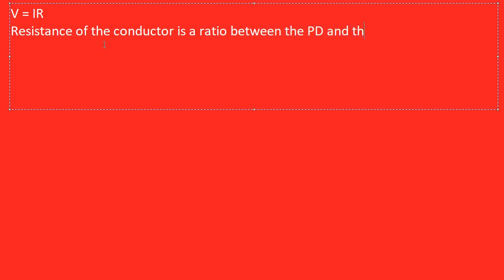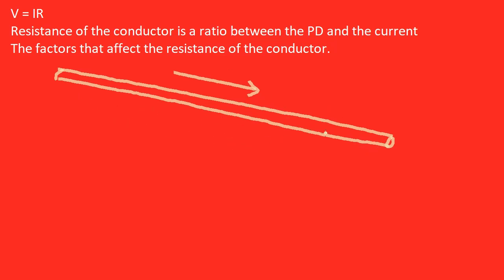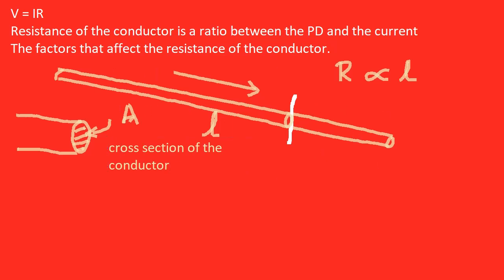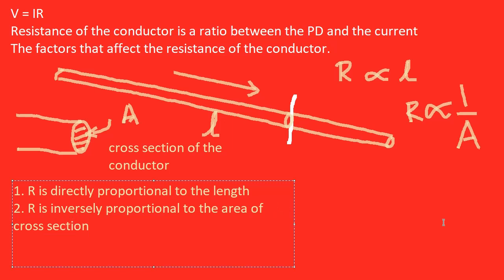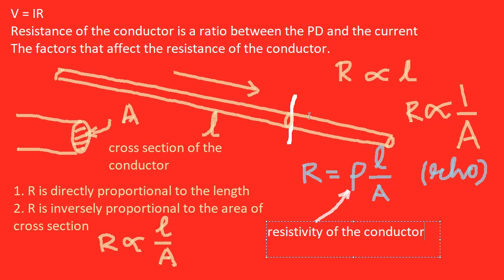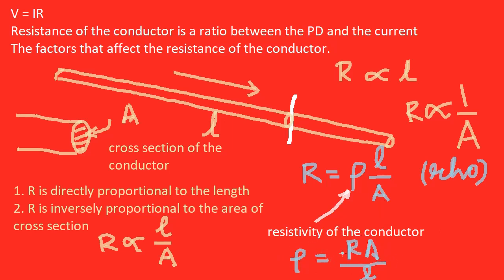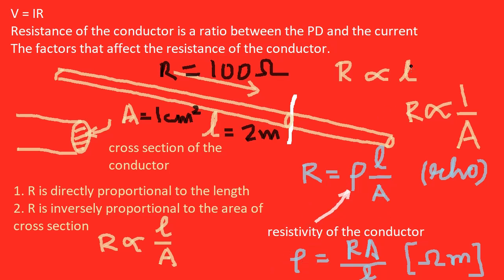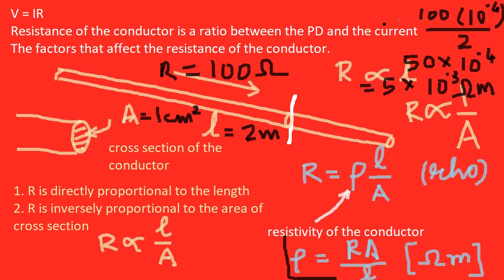#5 Resistivity of a conductor (X Sci) Electricity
This is a short discussion about the resistivity of a conductor